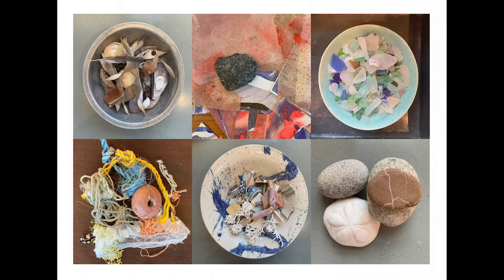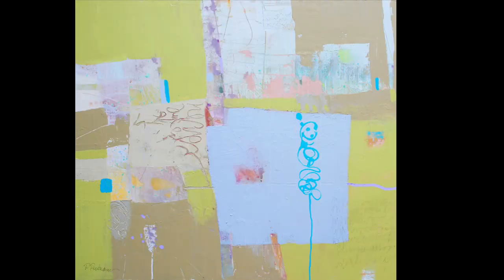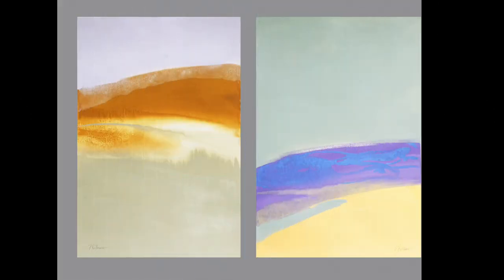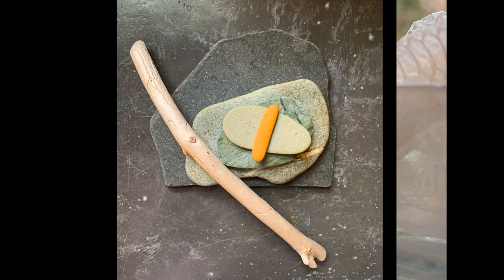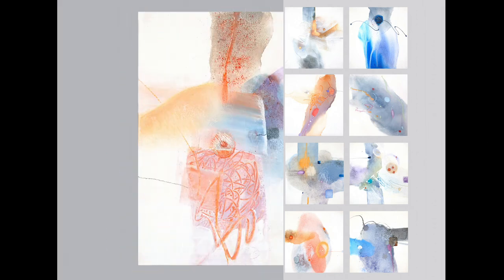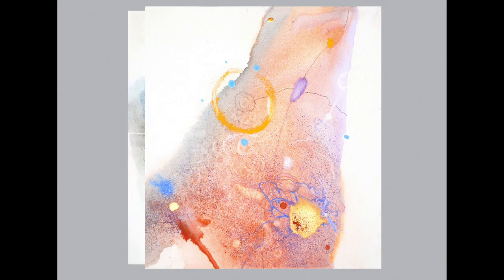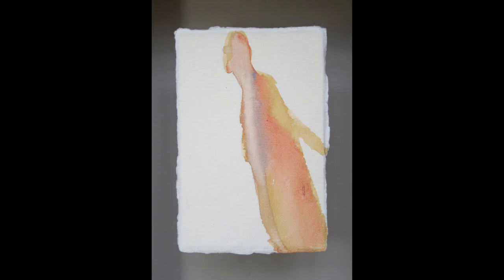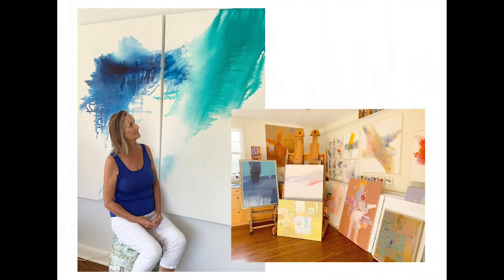Penny Putman – Summer Salon Exhibiting Artist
This new Pecha Kucha series highlights the Guild artists that are exhibiting in the Summer Salon 2020. The Guild of Artists is an association of over 300 professional artists elected to membership by a jury of peers.